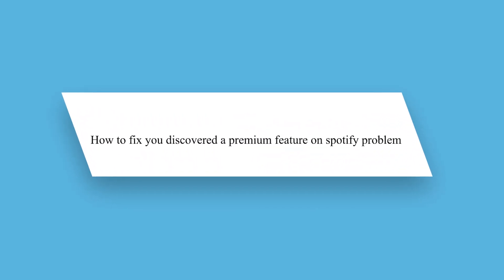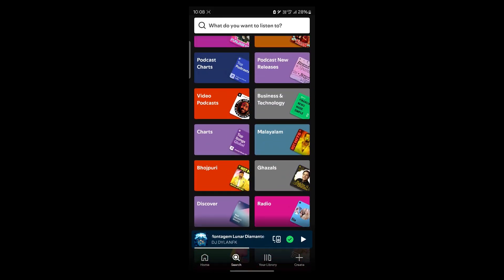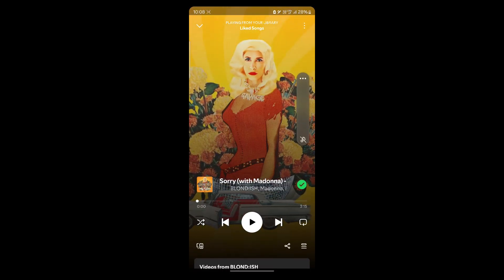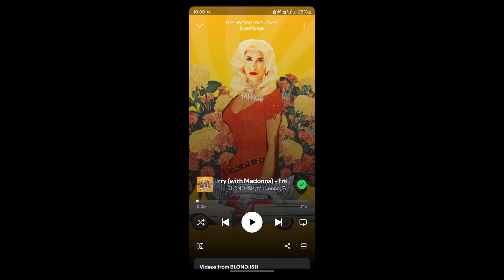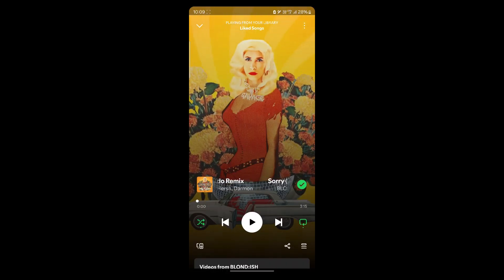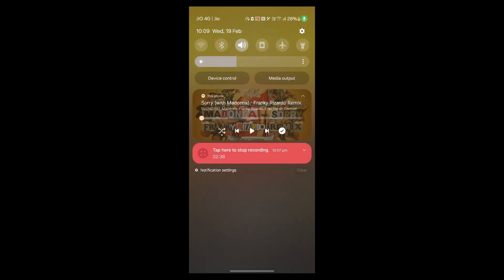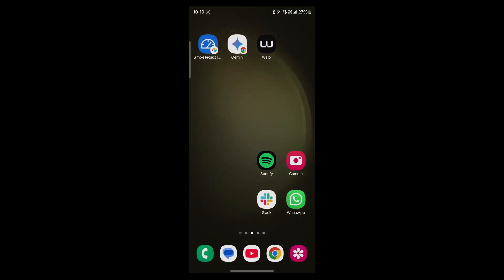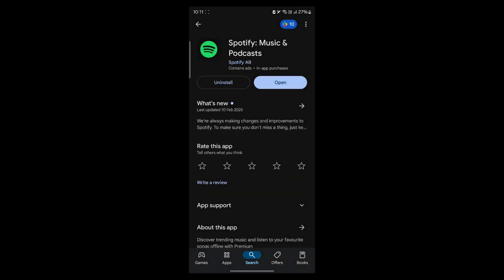How To Fix You Discovered A Premium Feature On Spotify Problem 2025 (Solved!)